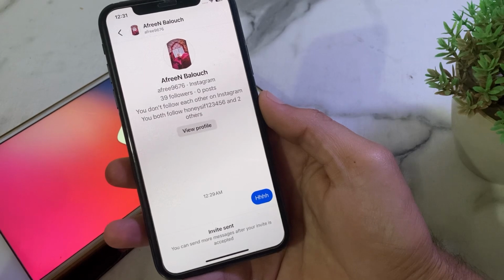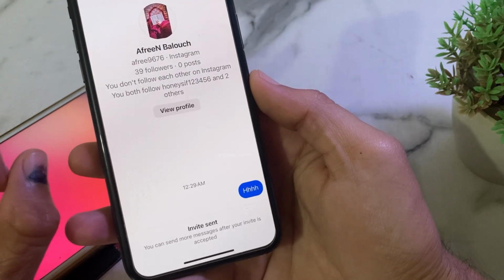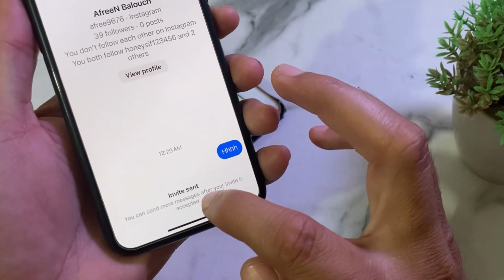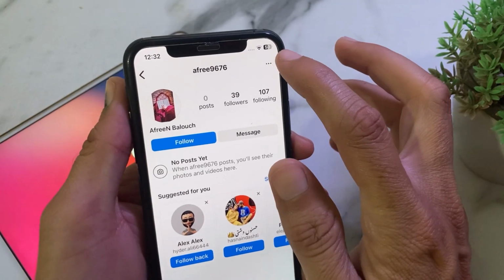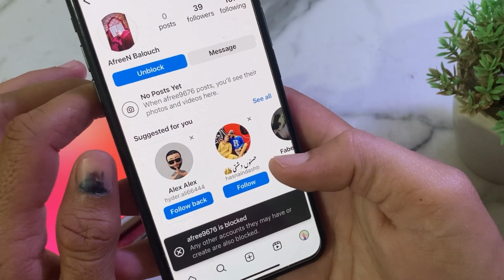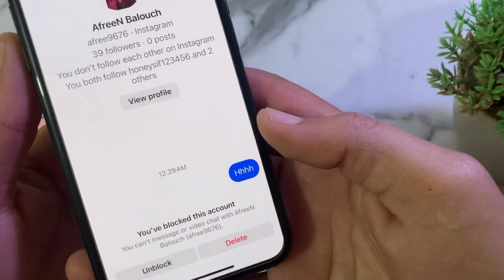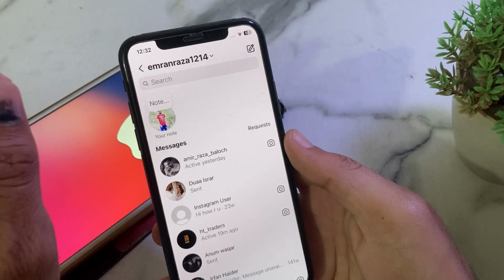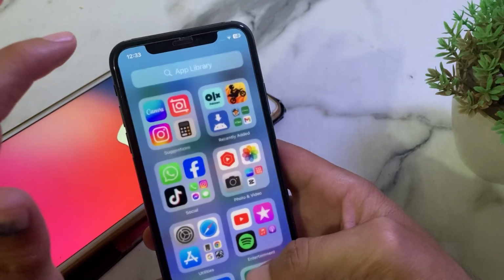How To Delete Invite Message on instagram | How to unsent invite message on instagram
how to unsend invite message on instagram,
how to delete invite message on instagram,
how to remove invite message on instagram,
how to remove invite sent in instagram,
how to fix instagram message not unsend,
invite sent instagram message,
how to unsend messages on instagram,
instagram message invite send problem,
how to unsend invite message on instagram app,
how to unsend invite message on instagram on iphone,
how to unsend instagram message
How to delete invite send on instagram